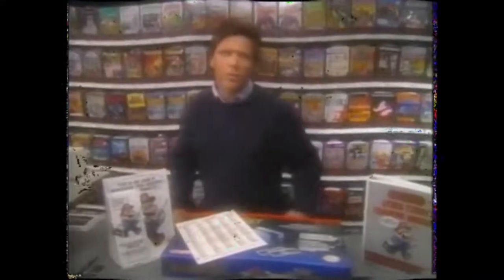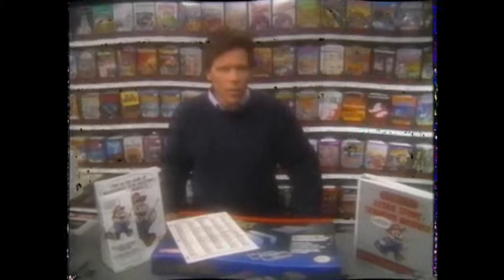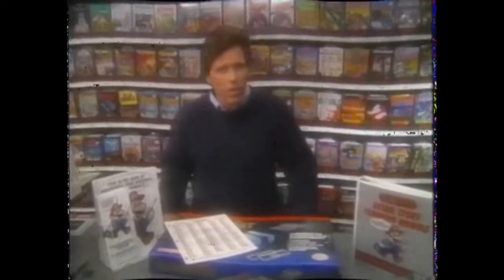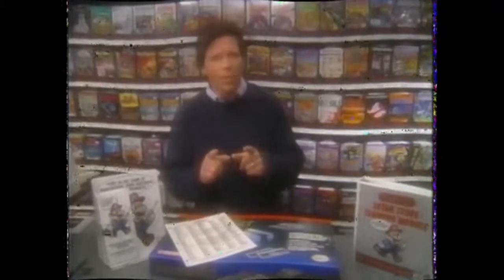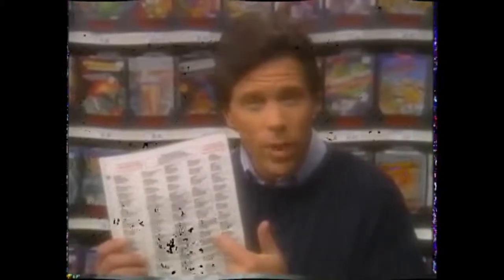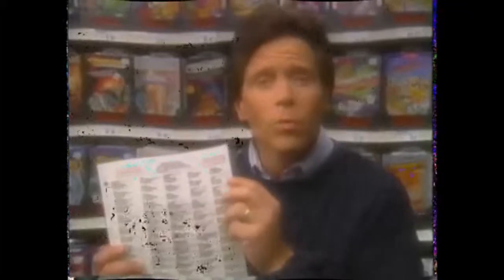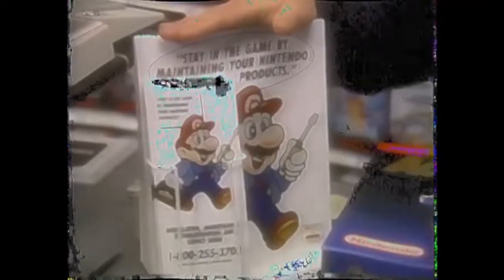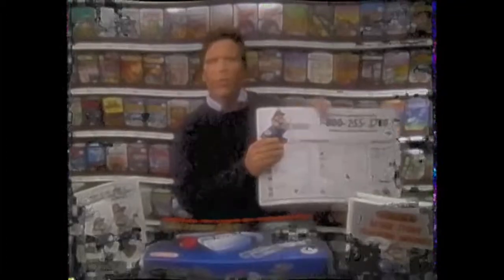Training Video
Preparing the